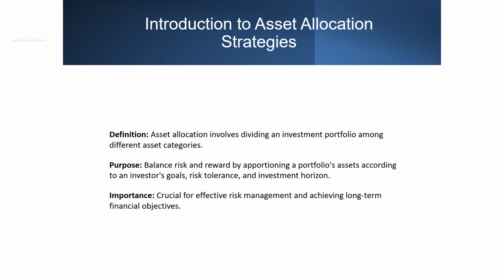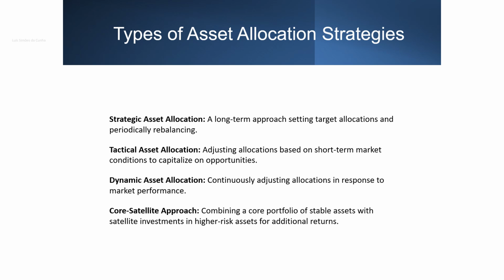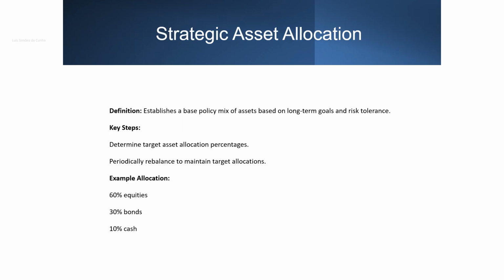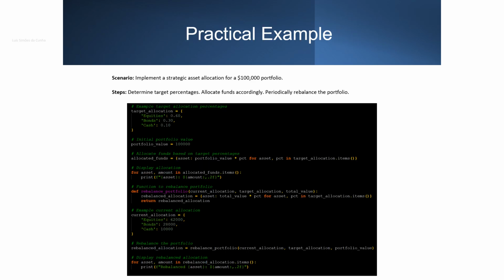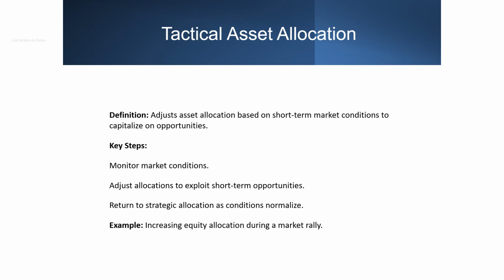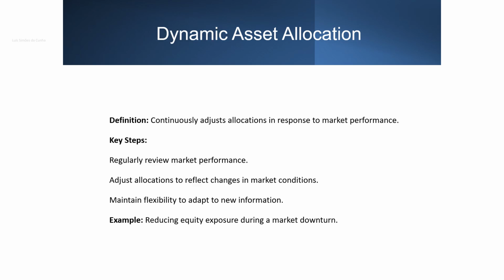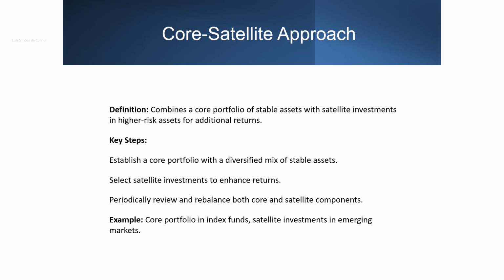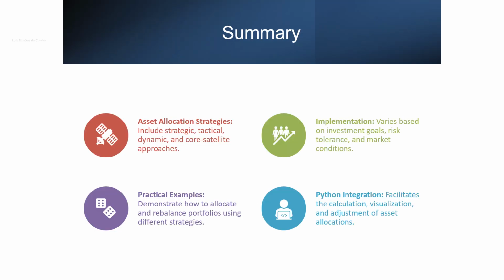finance hq video segment 264 to 271